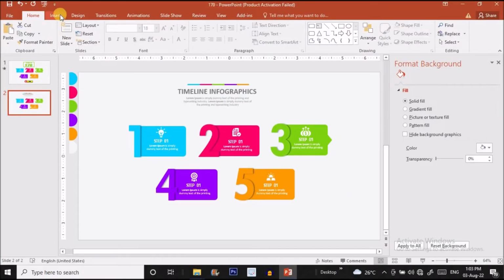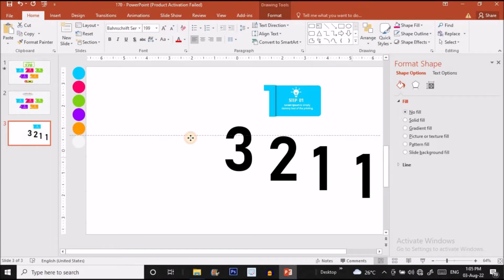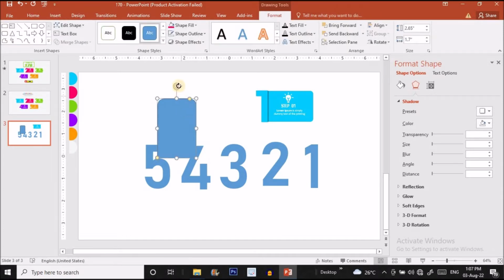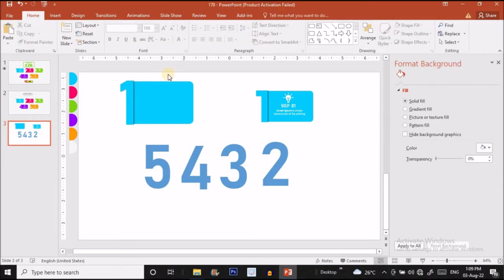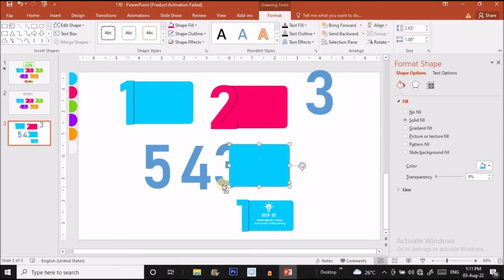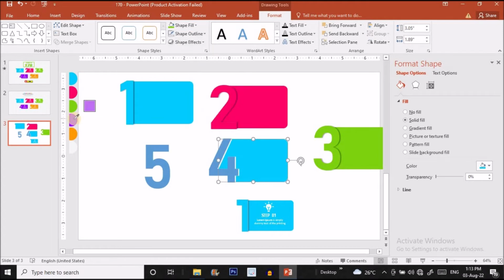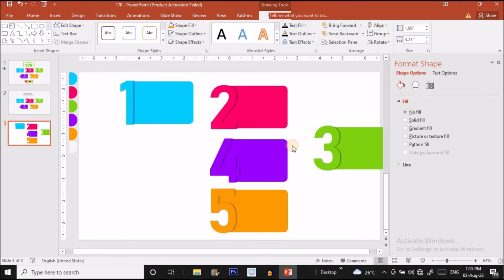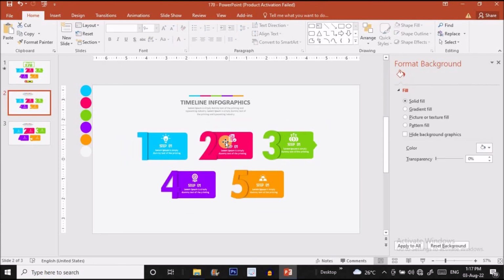five step timeline infographics in powerpoint / download free ppt / download link in description.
download link_--

HEY GUYS TODAY IN THIS TUTORIAL I WILL SHOW YOU HOW TO CREATE A FIVE STEP PROFFESSIONAL TIMELINE INFOGRAPHICS  DESIGN IN POWERPOINT.